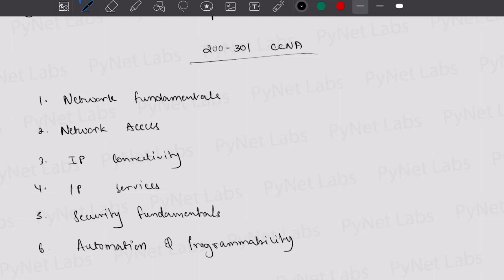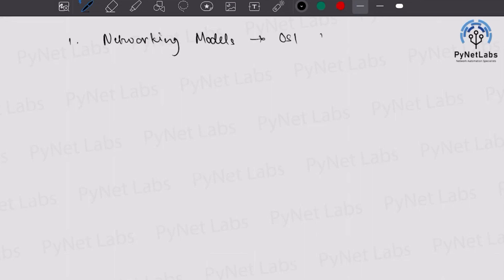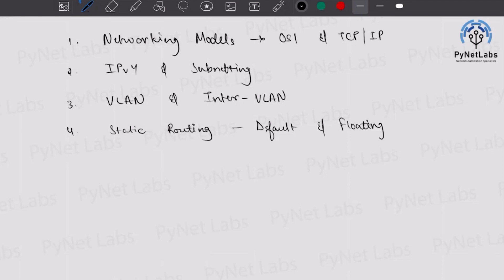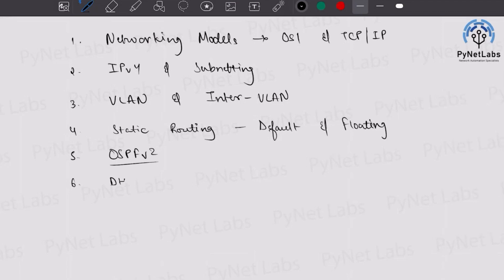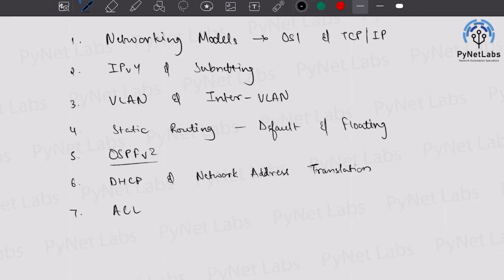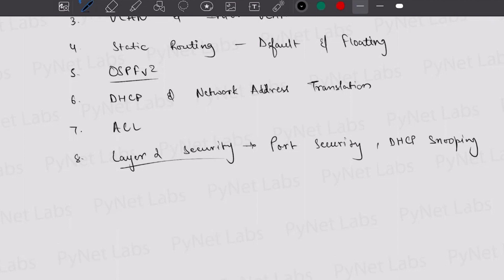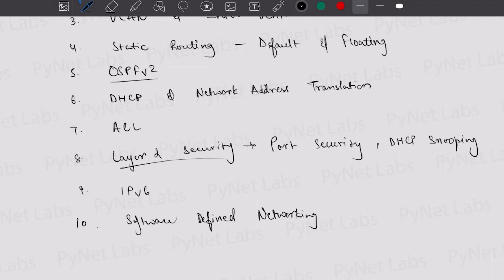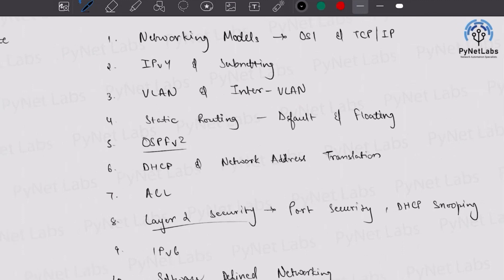How to Clear CCNA Certification in the 1st Attempt? | Top 10 Imp Topics to Pass CCNA 200-301 Exam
CCNA 200-301 Certification - A well-known entry-level certification to validate your networking knowledge and skills. In this video, @PyNetLabs Expert will explain How to Clear CCNA Certification in the 1st Attempt? | Top 10 Imp Topics to Pass CCNA 200-301 Exam
Are you preparing for the CCNA 200-301 Certification Exam?

Whether you're a newbie in the world of networking or looking to refresh your knowledge, this video is a must-watch! Check this video to learn about the 10 most important topics that can make your CCNA certification a success on the 1st Attempt.

Video Highlights;
00:00 - Intro
00:38 - What is CCNA 200-301?
01:05 - Content of the examination
03:01 - 10 Important Topics to clear CCNA 200-301 Certification.

CCNA 200-301 Training Batch Timing - 16th October 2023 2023 at 8 AM IST/10:30 PM EST

 🆘 Helpline Connect:-